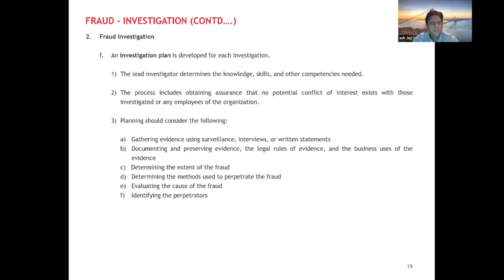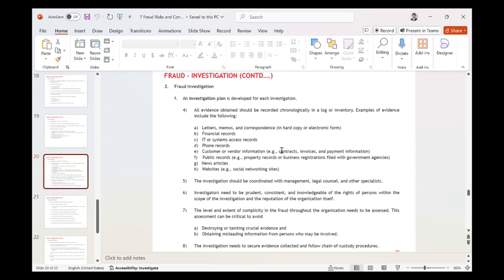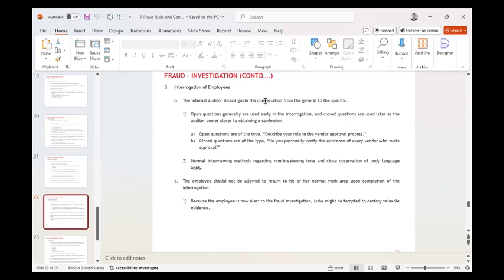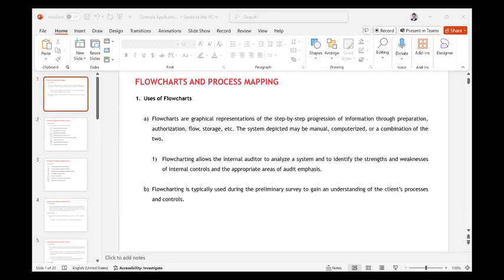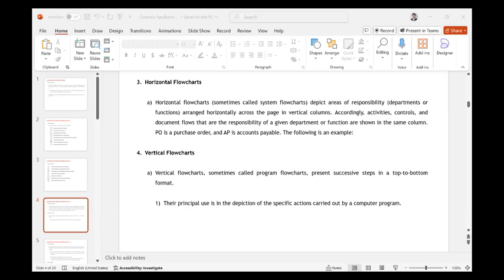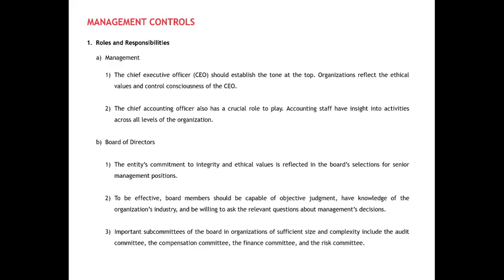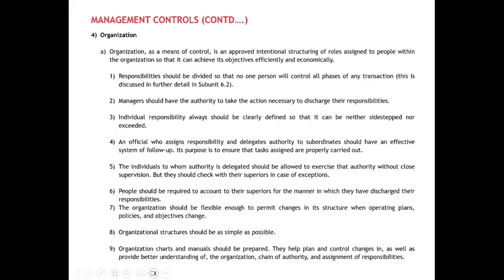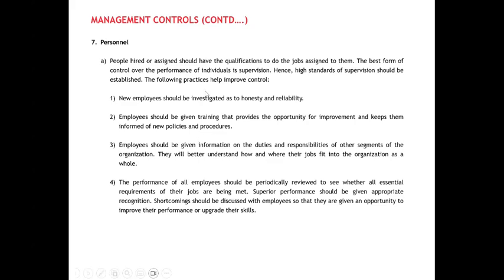IIA 28th Nov 2024